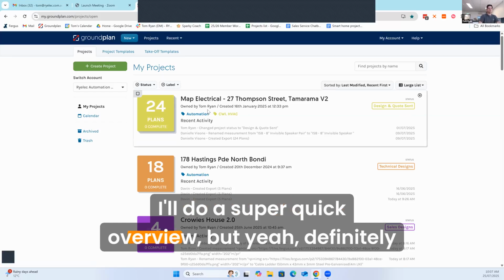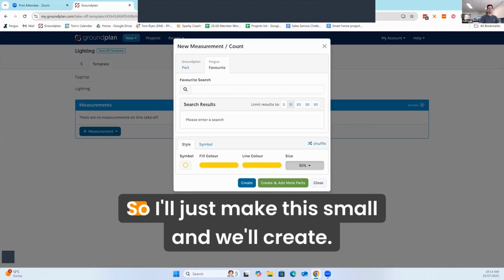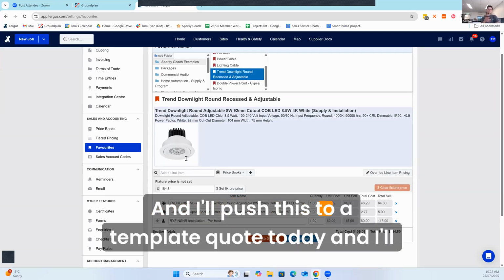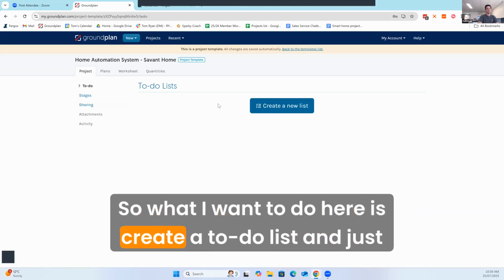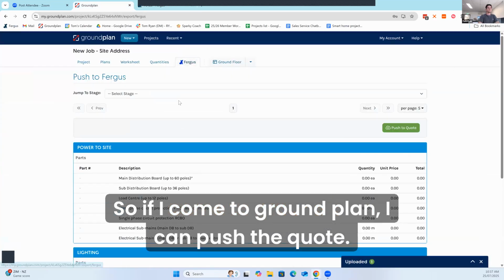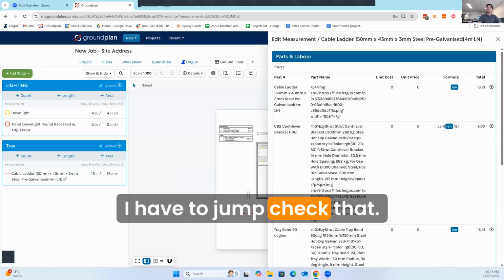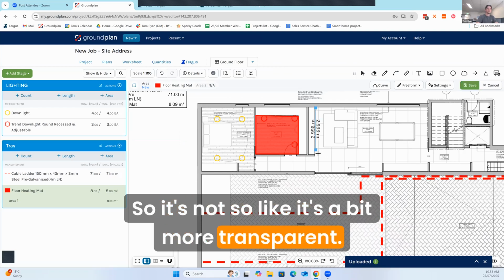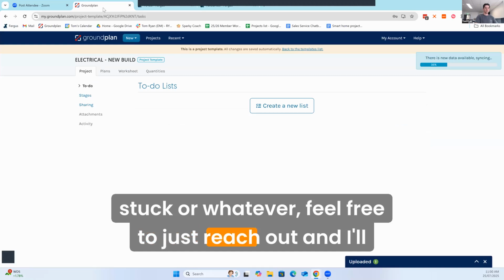Electrical Lords // The Sparky Coach Lounge Room ft Tom Ryan + Groundplan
Alright the big dog automation god self appointed and self anointed rough in lord turned automation lord turned sexiest man in the electrical industry (voted by 1000’s of sparkies throughout Heathcote + Engadine) Tom Ryan is here running us through how he uses Groundplan.

Tommy runs Ryelec Automation based out of “Trade God Country” aka the Sutherland Shire and while he was unlucky not to lock his spot in on the reality TV show “The Shire” a few moons back, he was lucky enough to be building a business that the electrical gods would be very proud of.

With roughly 20 years in the industry and 15 years of Ryelec, Tommy has learned a few things about quoting while still maintaining looking 25 due to the mutual induction of his elaborate skin care routine and nightly lighting of candles to the KNX gods who seem to bless people with eternal youth while listening to “forever young” by Alphaville.

Tommy is an absolute weapon on back end automation (and front end automation), and I hope this session helps you move your business forward.

Note this is the second session we have put up on using Groundplan and it’s a little more in depth. Both sessions are available across all major streaming platforms.

Much love and enjoy the pod xx